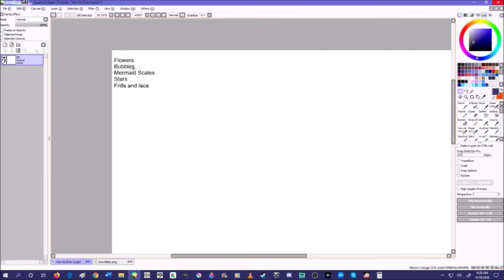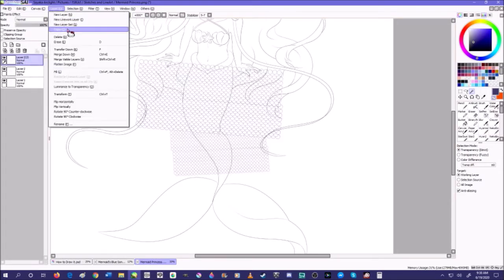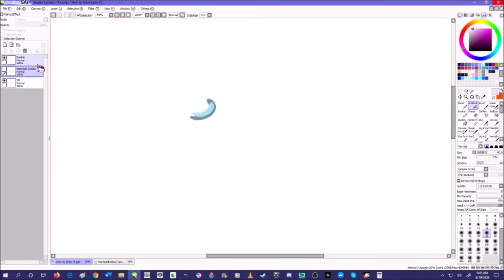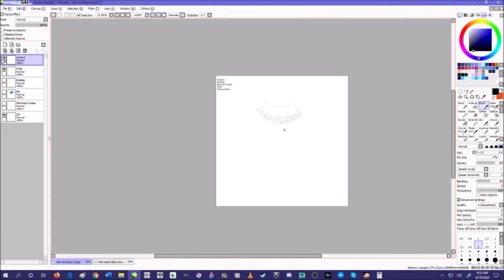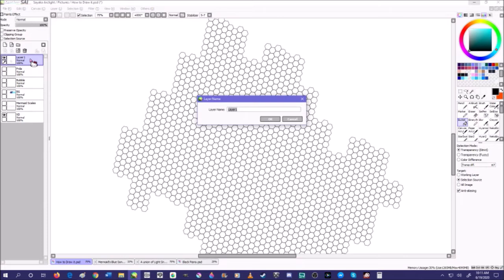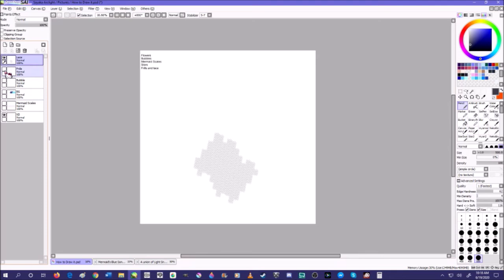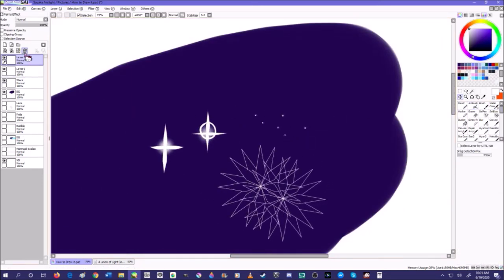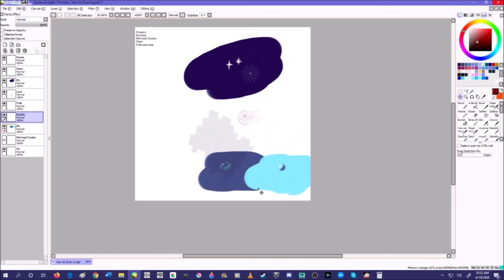How to Draw Roses, Bubbles, Lace, Frills, Flowers, and Stars 💙Merisu💙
I hope you enjoy this video showing you how I draw Roses, Bubbles, Lace, Frills, Flowers, and Stars. I hope you find it helpful. If I wasn't clear about anything just let me know and I will explain it to you.
The Video on How to Draw Lace which inspired Me

Hyanna-Natsue Bubble

Painting Software-Paint Tool Sai
Recording Software X-Split &/or Open Broadcaster Software
Editing-Windows Movie Maker [I SUCK]
If you have a request please check out this

DO NOT USE / TRACE / EDIT / COPY / RE-UPLOAD
My Artwork without my prior permission